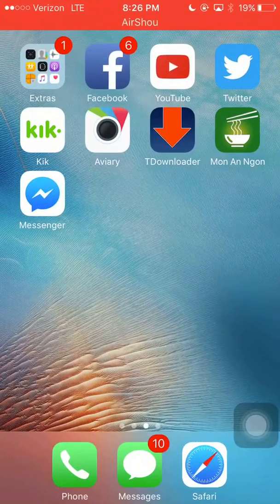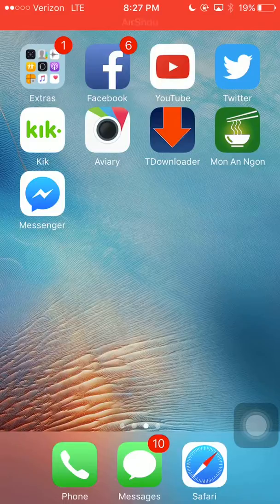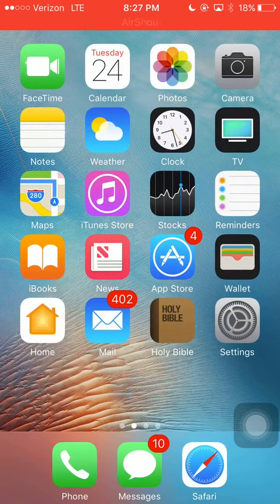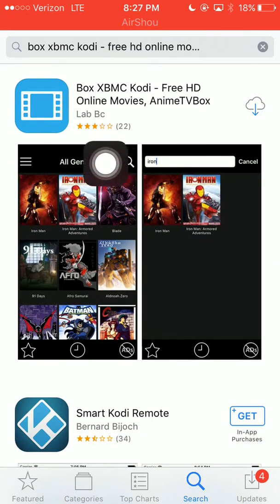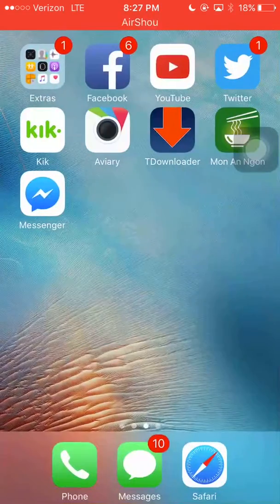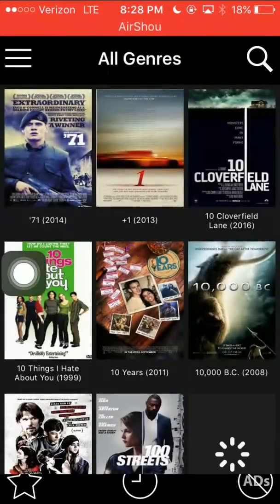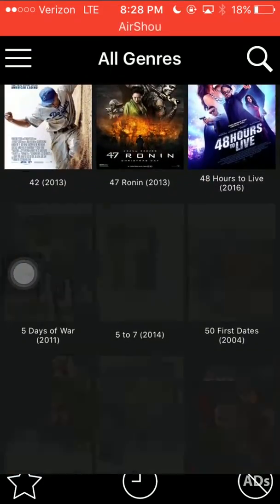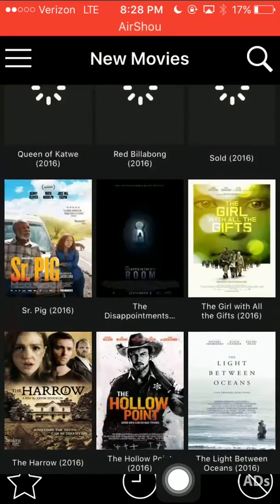How To Get A Alternate KODI On Your iOS Device FREE/iOS 9-10.2.1/No Computer/No Jailbreak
Make Sure You Download This Fast , As It Probably Will Get Took Off The AppStore Soon , If You Found This Video Help Please Leave A Like , Subscribe To The Channel , Comment If Any Questions And Share !